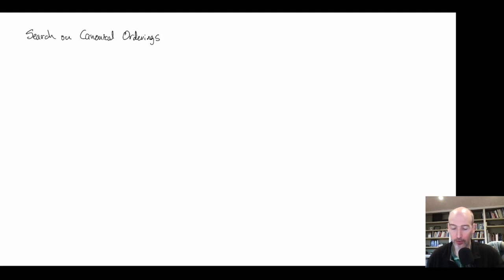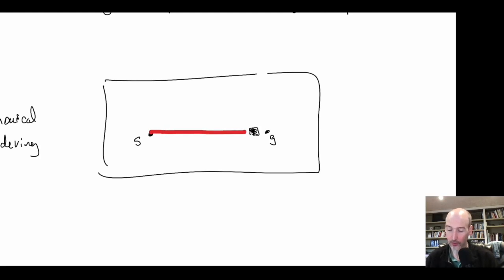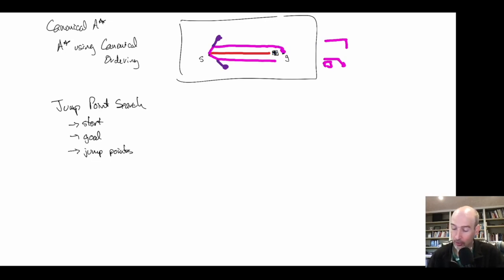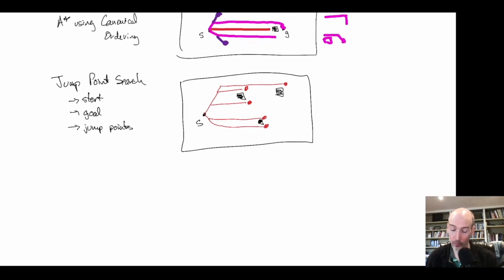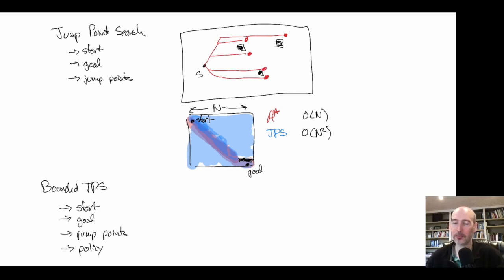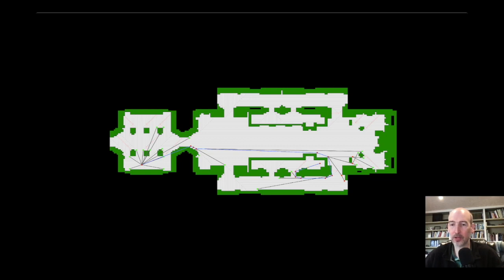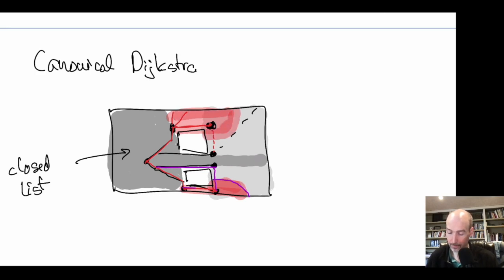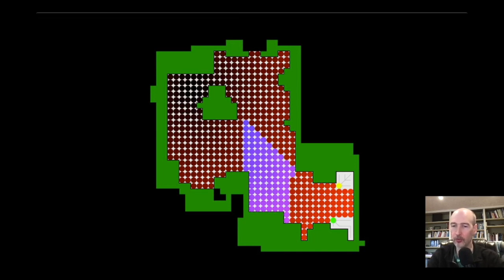Single Agent Search Video 40: Jump Point Search and Other Algorithms Using Canonical Orderings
This video discusses the algorithms that uses a canonical ordering as a basis for search, including Canonical A*, Bounded Jump Point Search, Jump Point Search, and Canonical Dijkstra's algorithm.

A demo that allows you to run the algorithms on a small map can be found here: